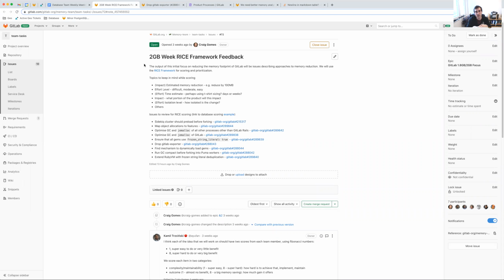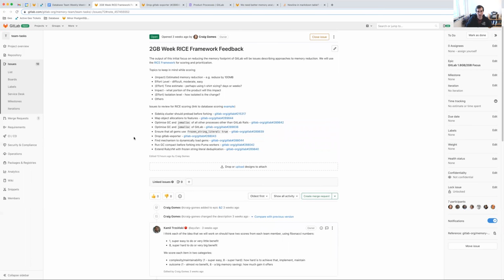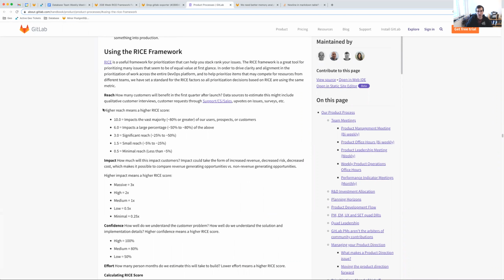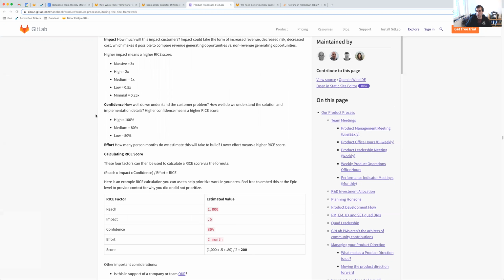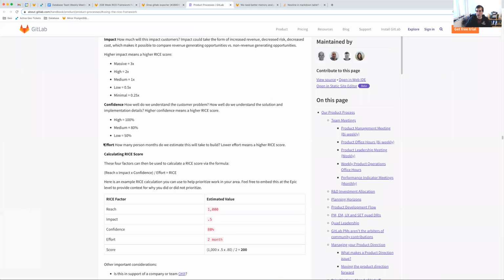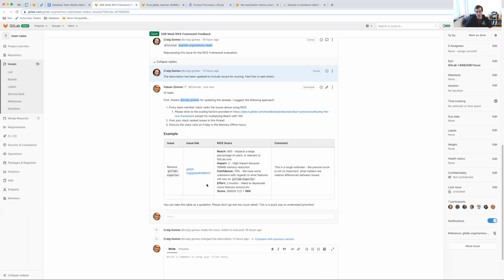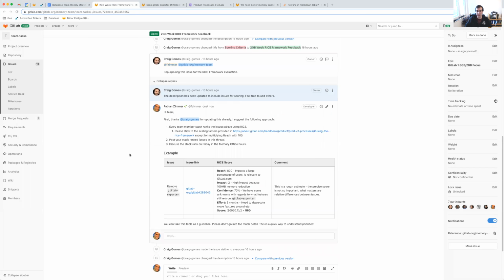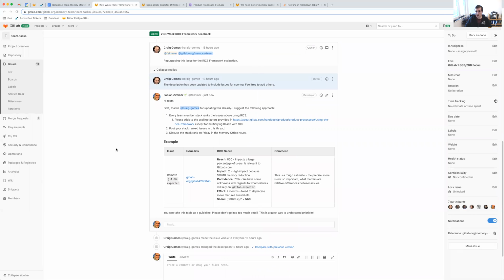Stack ranking issues using the RICE framework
A quick overview how the Memory team can utilize the RICE framework to stack rank issues quickly. This can help provide clarity and help align on priorities.

It is also fun!